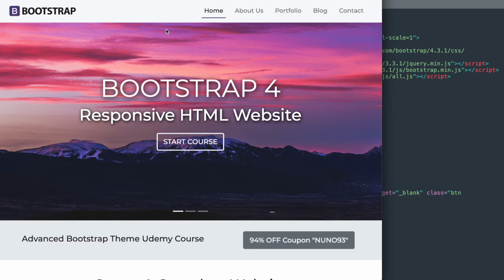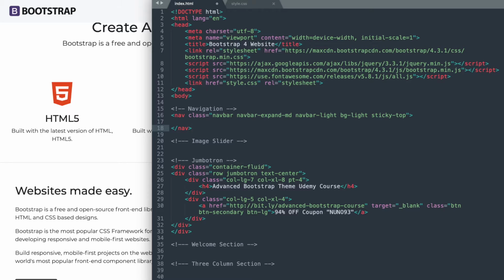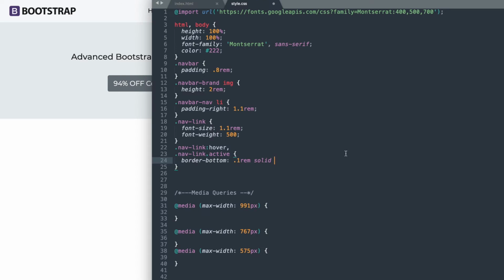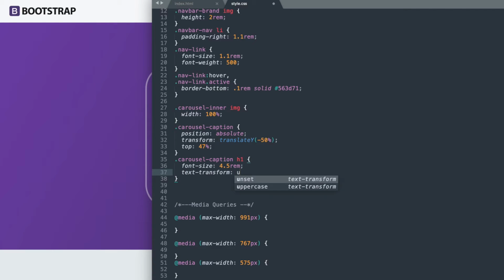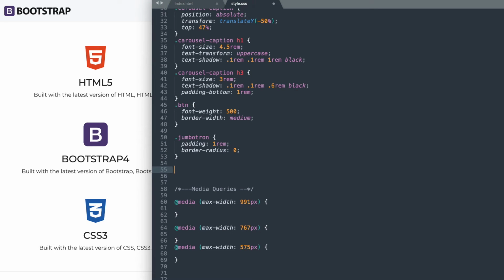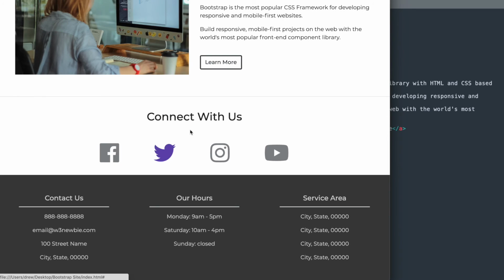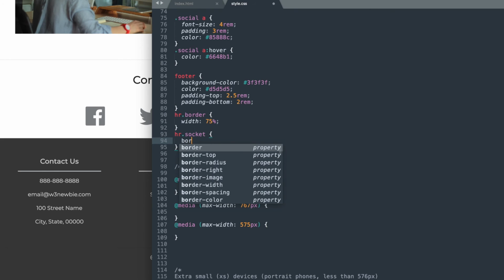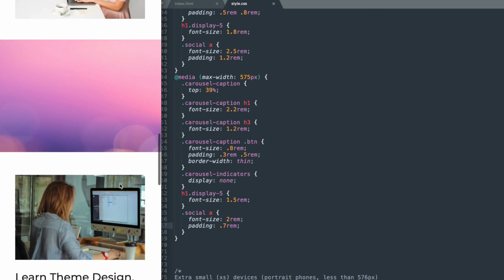Create A Complete HTML & CSS Website with Bootstrap 4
In this video we'll create a complete Bootstrap Theme with HTML, CSS and Bootstrap 4.